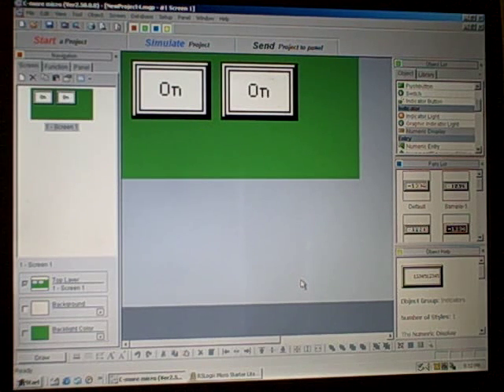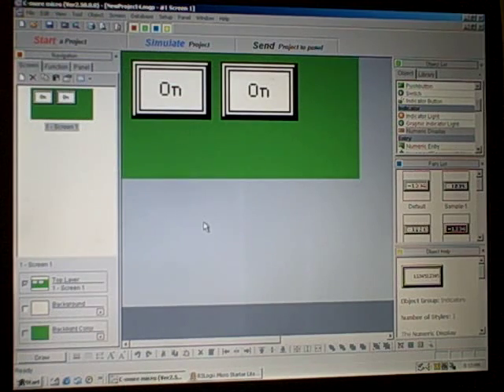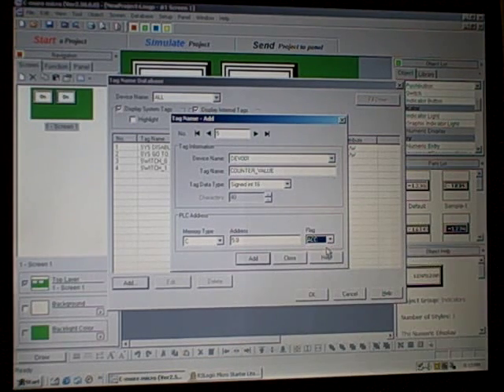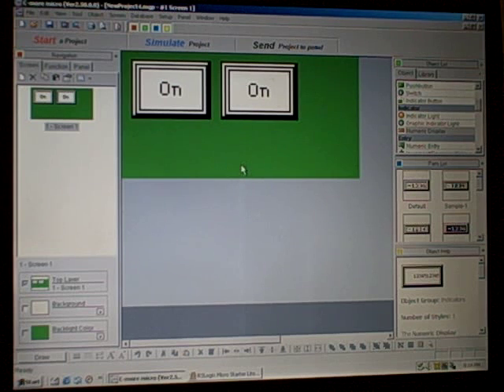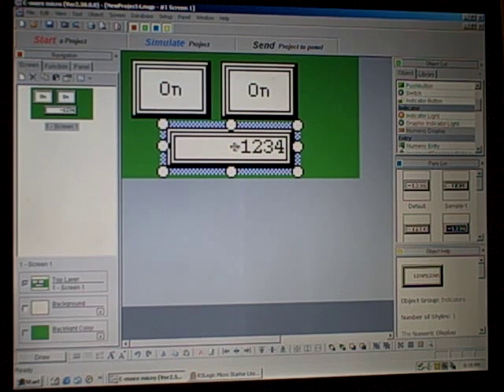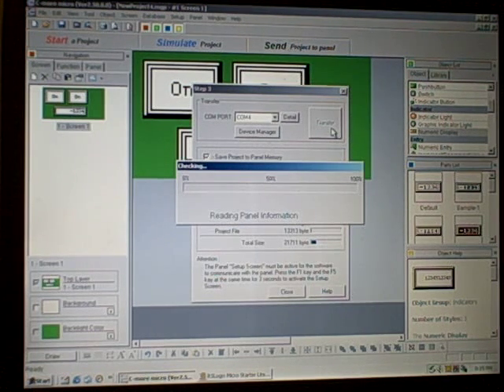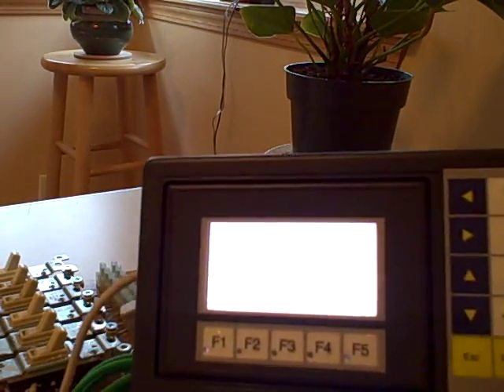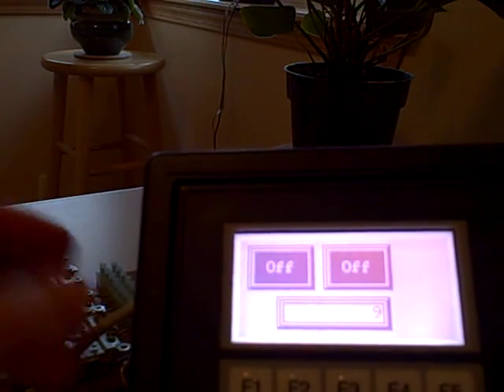HMI programming -- counter accumulator display